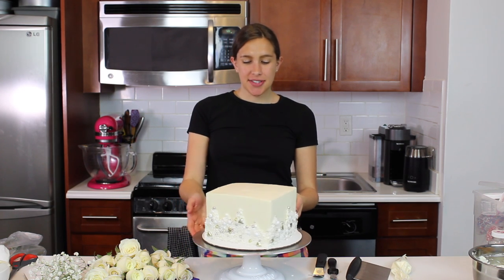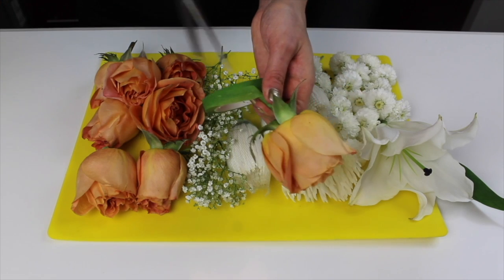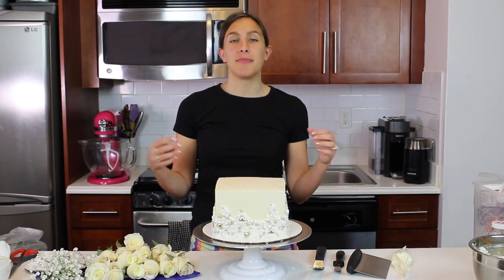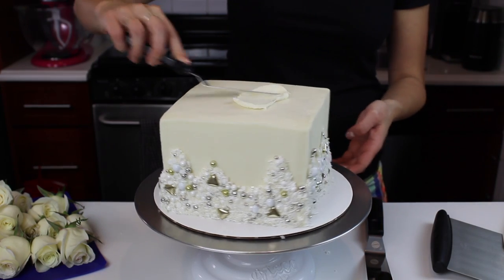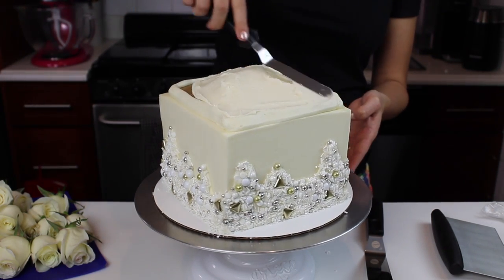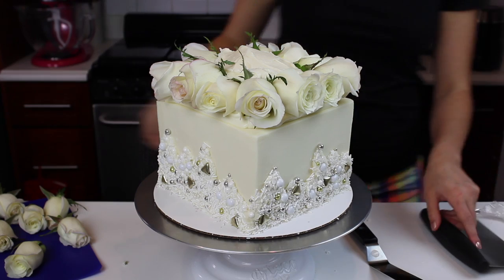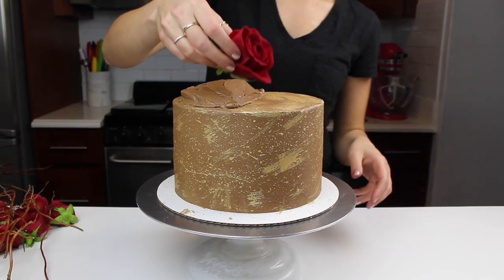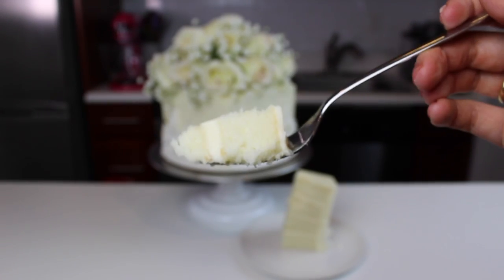The Easiest Way To Add Fresh Flowers To A Cake (Food Safe) | CHELSWEETS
Want to know the easiest way to add fresh flowers to a cake??

Adding fresh flowers to a cake can be complicated. Between finding the right type of flowers to use, worrying about wrapping the stems, and then trying to figure out how to cut the cake with them shoved into the frosting, it can be a nightmare.

That's why I like to use a different method! I don't use any floral tape, and actually create a removable top using an extra cardboard round.

This allows you to decorate the cake with loads of fresh flowers, and then easily remove them when it's time to cut into the cake. You can read more about this method